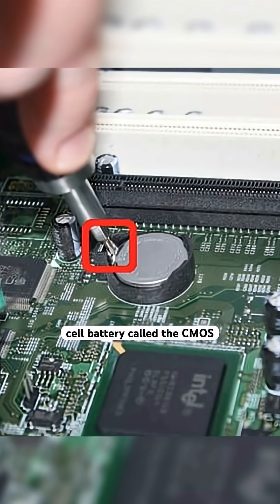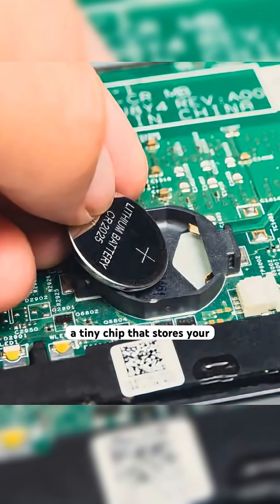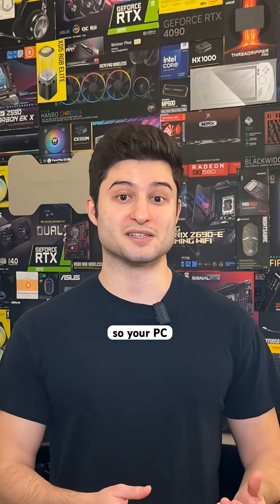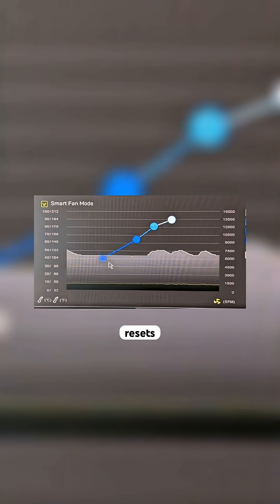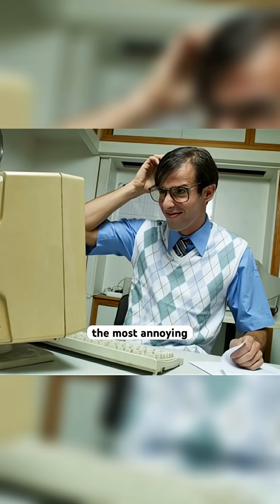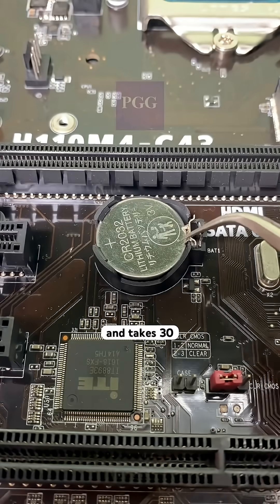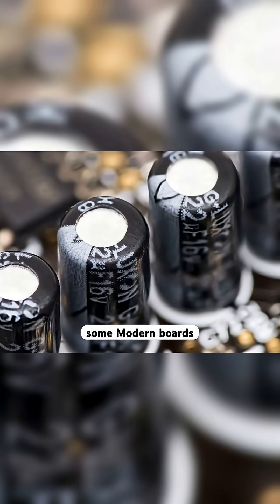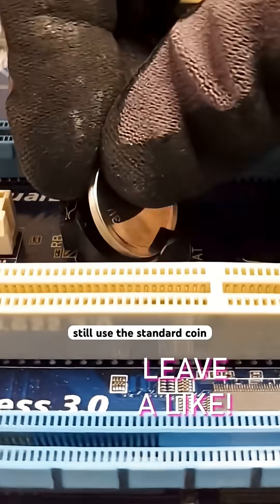This motherboard battery is essential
The CMOS battery is an essential part of your motherboard and you need to replace it eventually